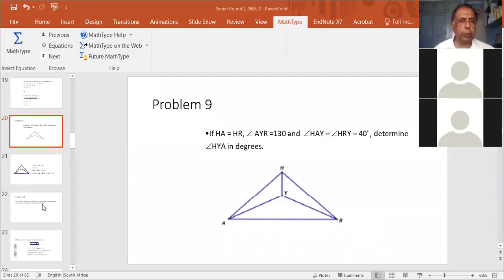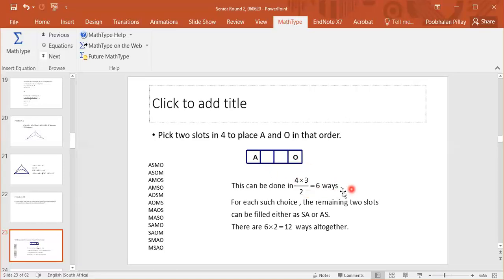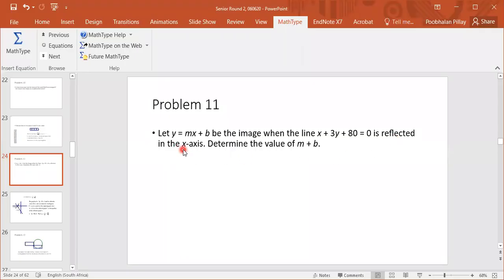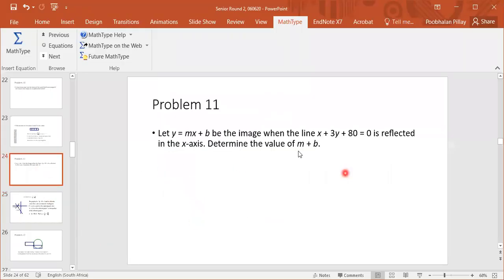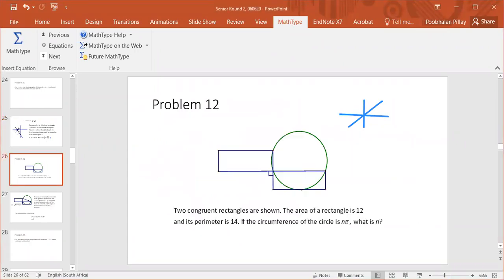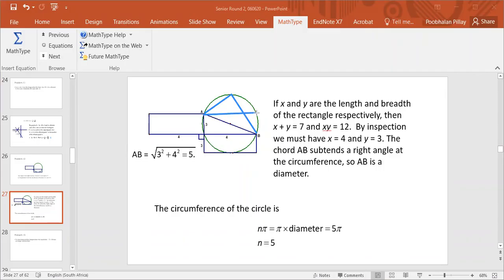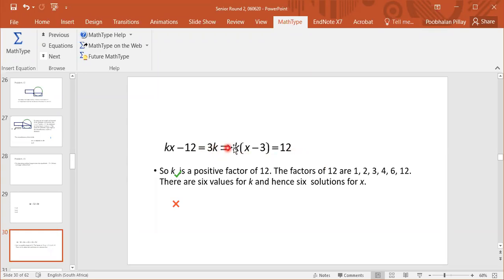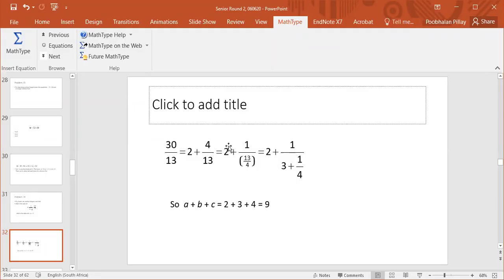SA Mathematics Olympiad 2019 – Senior Round 2 Solutions (Questions 10-14)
Section: Part A (3 marks per question)

Questions covered in this video:

Question 10: In how many ways can the letters of the word SAMO be arranged if the vowels must always be in alphabetical order?

Question 11: Let y = mx + b be the image when the line x + 3y + 80 = 0 is reflected in the x-axis. Determine the value of m + b.

Question 12: Two congruent rectangles are shown. The area of a rectangle is 12 and its perimeter is 14. If the circumference of the circle is nπ, what is n?

Question 13: For how many positive integers k does the equation kx − 12 = 3k have an integer solution for x?

Question 14: If a, b and c are positive integers such that a + 1/b + 1/c = 30/13, what is the value of a + b + c?

Timestamps:
1:18 Question 10
7:19 Question 11
21:25 Question 12
28:25 Question 13
34:03 Question 14